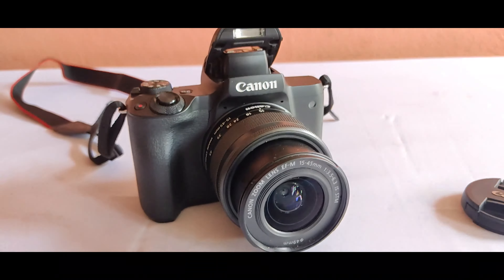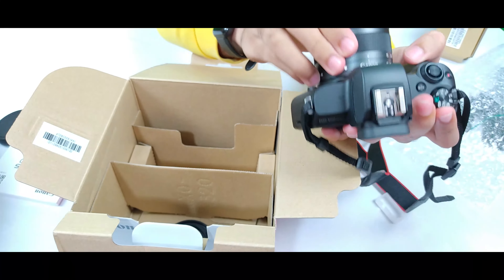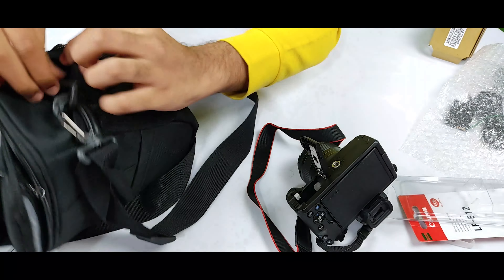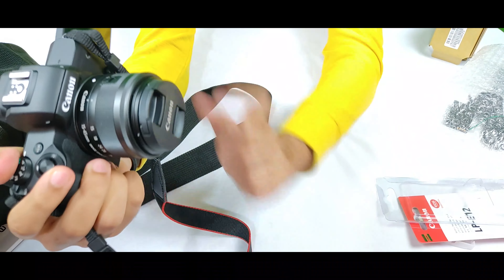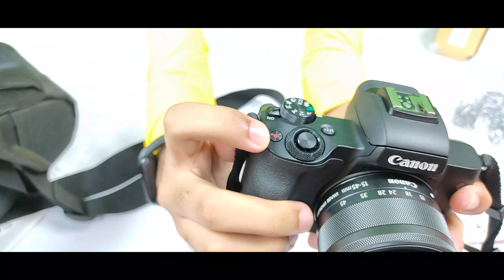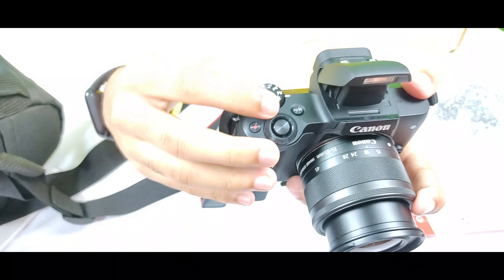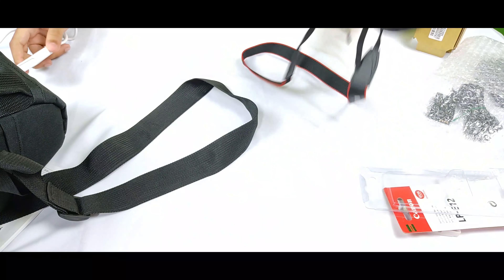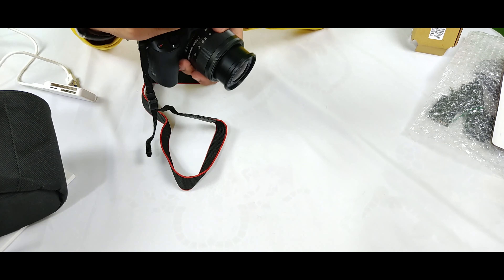EOS M50 Mark II (EF-M15-45mm f/3.5-6.3 IS STM) | Unboxing and Review of DSLR Camera | Shoot | Vlog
EOS M50 Mark II (EF-M15-45mm f/3.5-6.3 IS STM). Shoot , vlog and stream.  Step up from your smartphone and create your best content yet, from vlogs and live streams to selfies and photos.